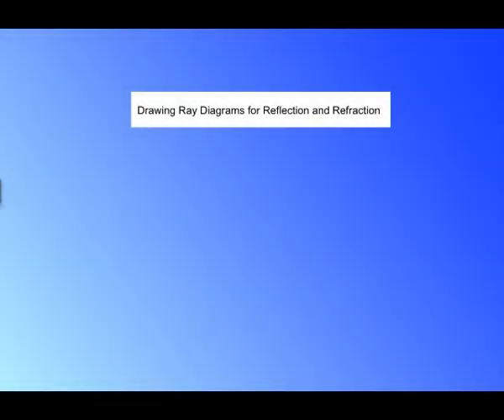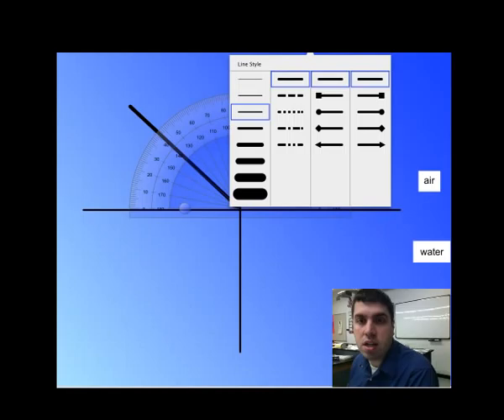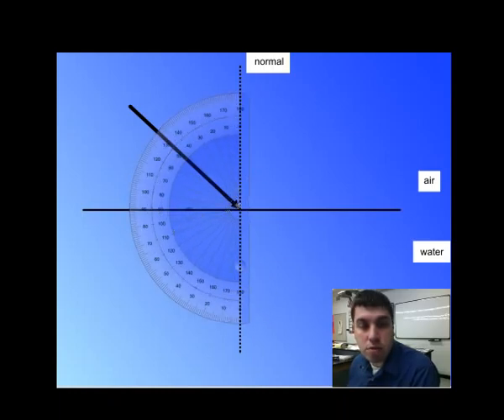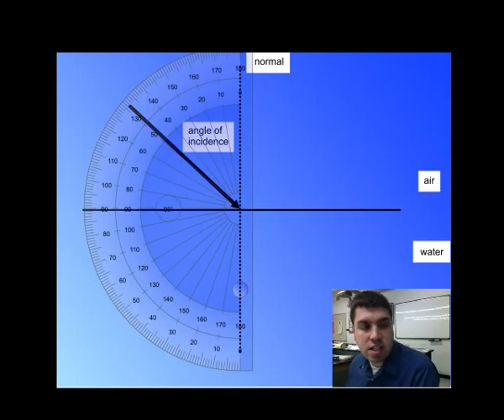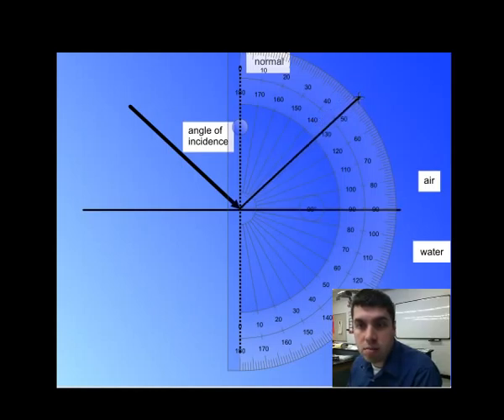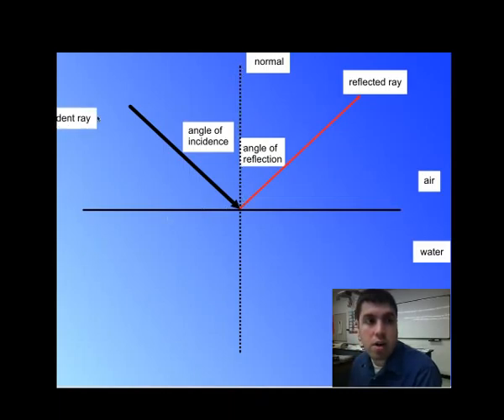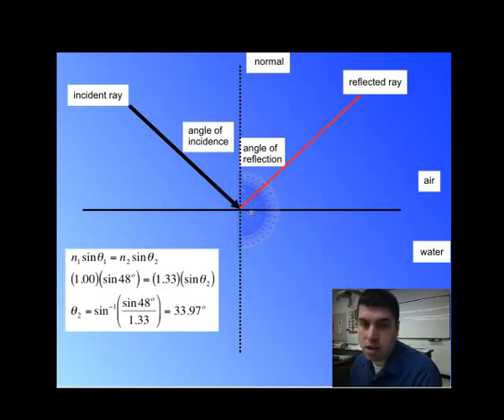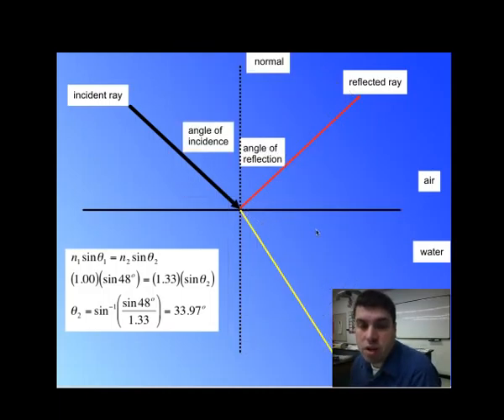Drawing Ray Diagrams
Table of Contents:

1:10 - Reflection
2:34 - Refraction